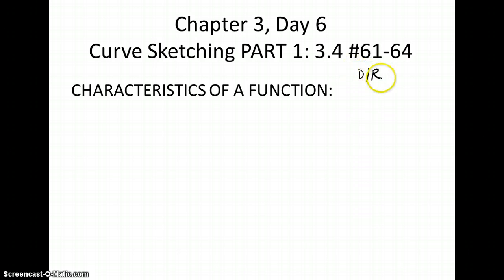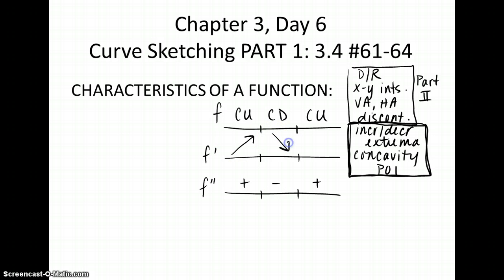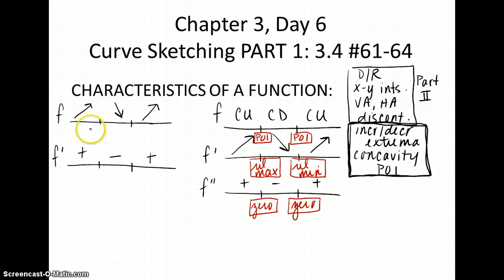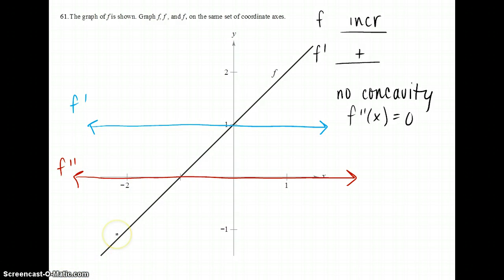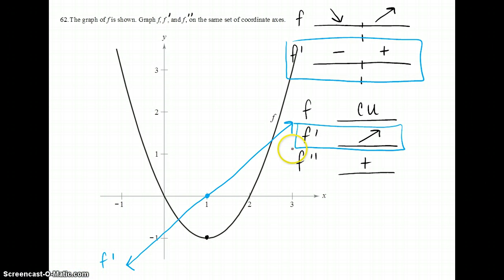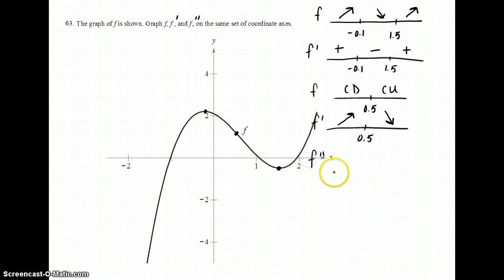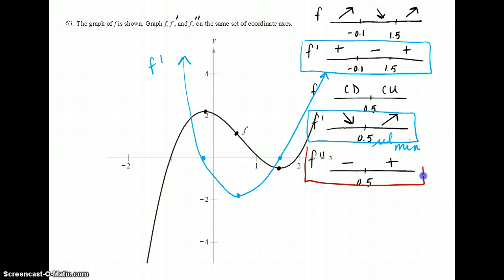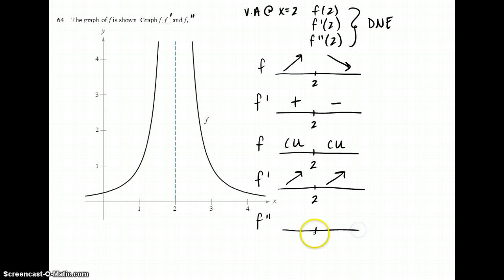Chapter 3, Day 6: PART 1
3.4 #61-64; sketching f' and f'' from f